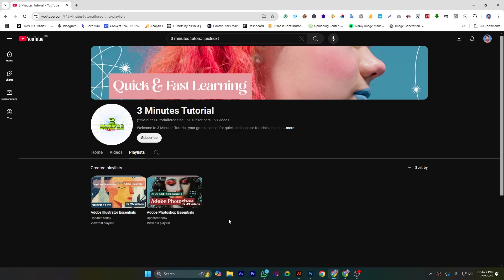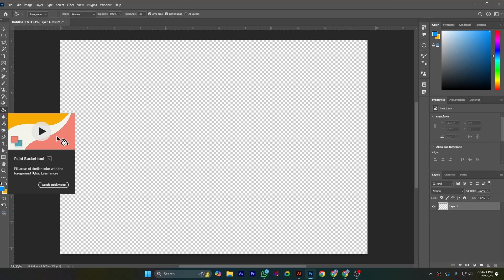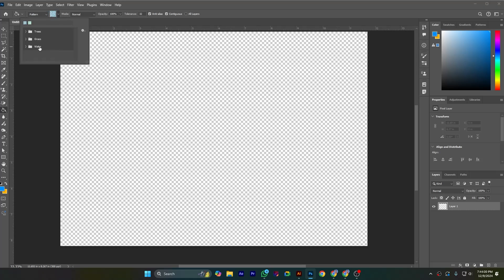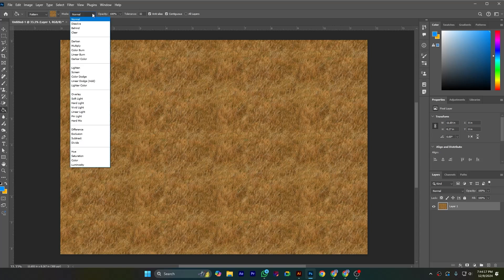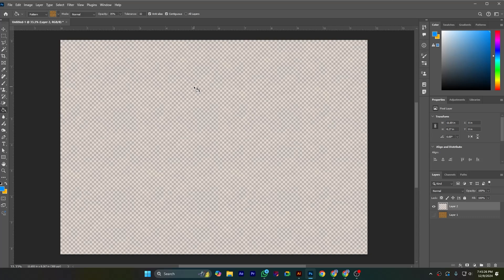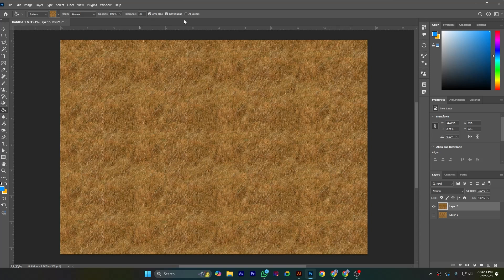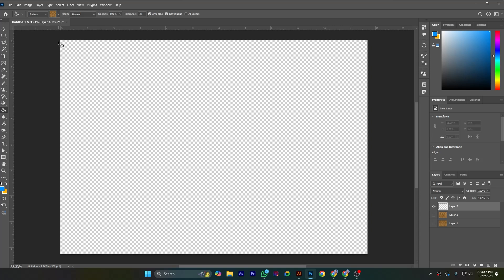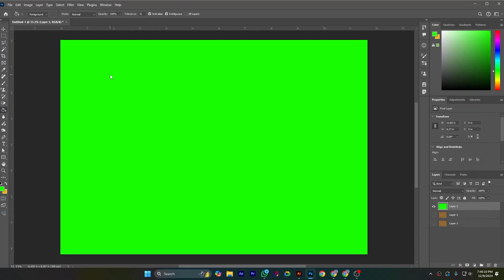Adobe Photoshop's BEST Kept Secret Paint Bucket Tool Exposed!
Did you know that the Paint Bucket Tool in Adobe Photoshop is more powerful than you think? Most designers overlook this tool, but it’s one of Photoshop’s hidden gems that can save you time and effort while achieving professional results. In this video, I’m pulling back the curtain to expose the full potential of the Paint Bucket Tool and show you how to use it like a pro!

The Paint Bucket Tool isn’t just about filling flat areas with color—it’s far more versatile. I’ll guide you step-by-step on how to use this tool to add solid fills, work with gradients, and even tweak its settings for perfect results. Whether you’re working on illustrations, digital paintings, or graphic designs, mastering the Paint Bucket Tool can simplify your workflow and help you produce polished work faster.

You’ll also learn how to adjust tolerance levels, work with transparency, and ensure clean edges when filling complex areas. By the end of this tutorial, you’ll have a new appreciation for the Paint Bucket Tool and the skills to incorporate it into your Photoshop projects.

Background music collected from Pixabay.